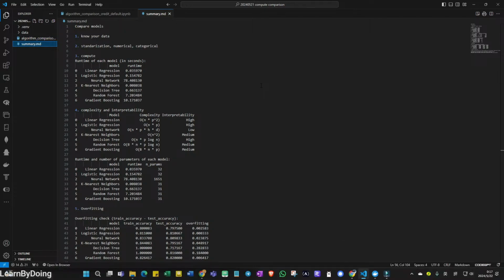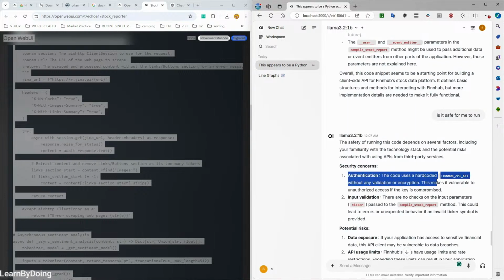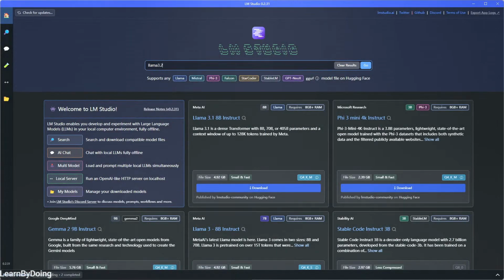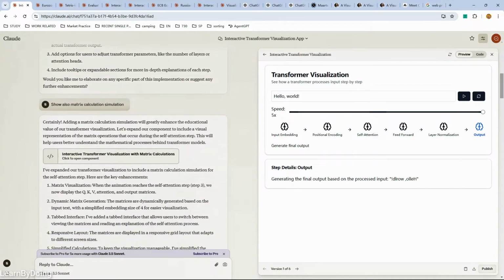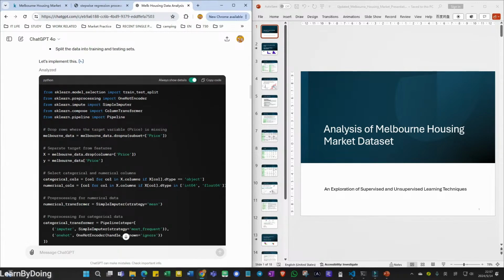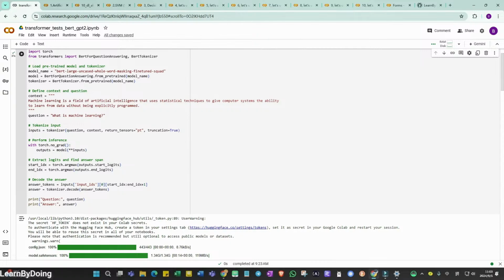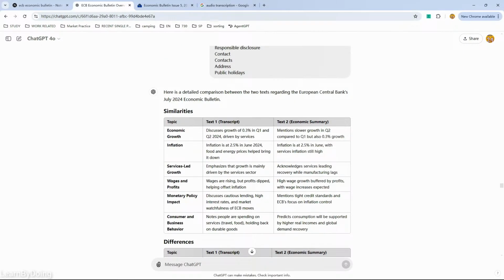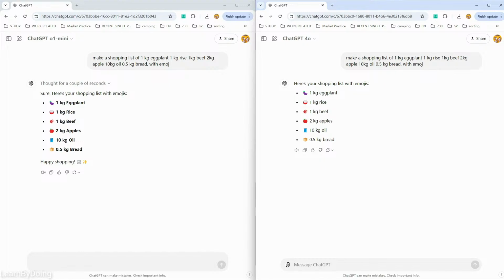STREAMING: ML LLM etc MODEL TESTS AND COMPARISON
This streaming will focus on machine learning, machine learming models, large language models, etc. There were streaming about agentic workflow,  coding, AI, etc. Check out the playlists below!

Cheers!

LLM MLLM Python Data AI Coding Agents DataAnalytics ChatGPT Llama Claude AI LLM Coding Agents crewai agenticflow dataanalysis and more.
LLM MLLM Python Datos IA Codificación Agentes AnálisisDeDatos ChatGPT Llama Claude IA LLM Codificación Agentes crewai agenticflow análisisdedatos y más.
LLM MLLM पायथन डेटा एआई कोडिंग एजेंट डेटा एनालिटिक्स ChatGPT Llama Claude AI LLM कोडिंग एजेंट crewai agenticflow dataanalysis और अधिक।